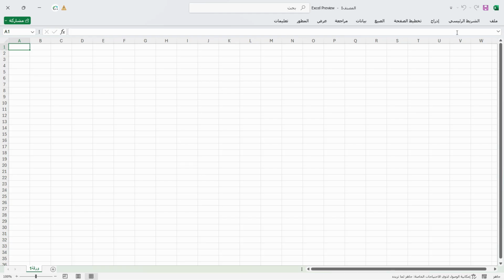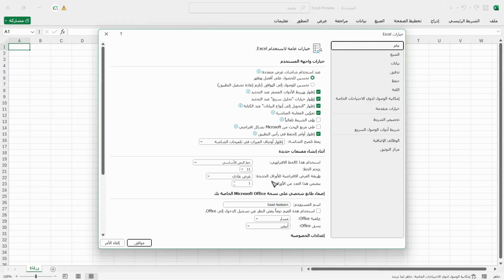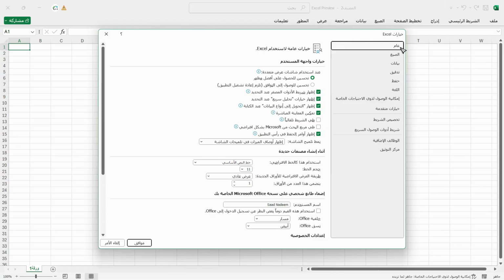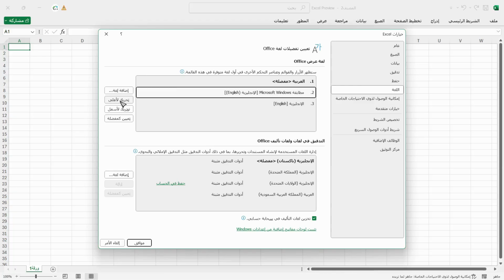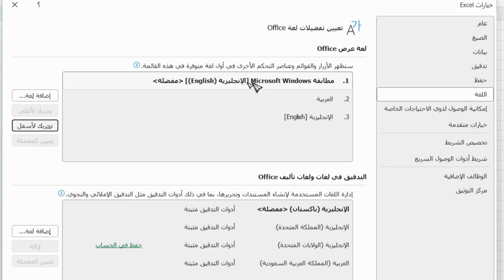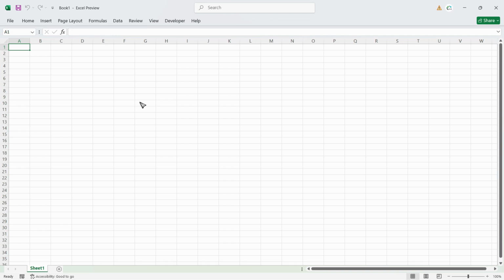How to Change Language in Excel from Arabic to English - Step by Step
In this Topic We will learn How to Change Language in Excel from Arabic to English - Step by Step. For more informative videos like this please mention down below in comments about future topics you wanna see on this channel and ill add them for you

Course Link